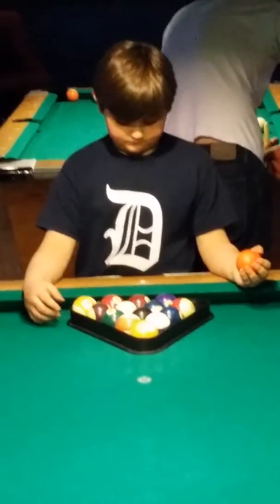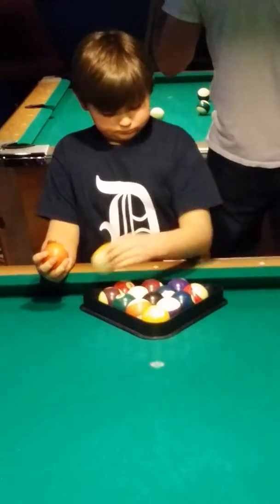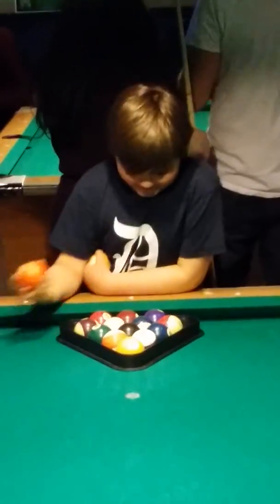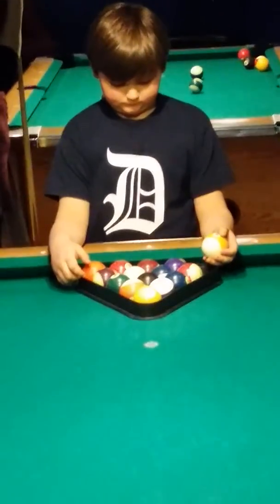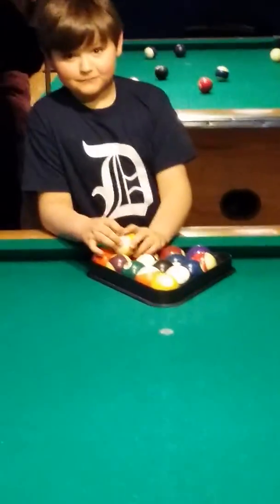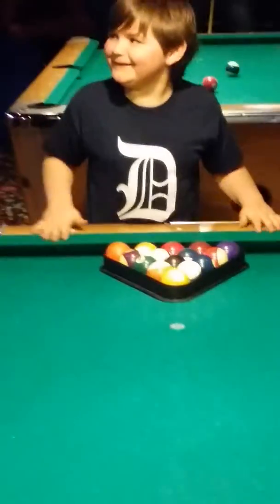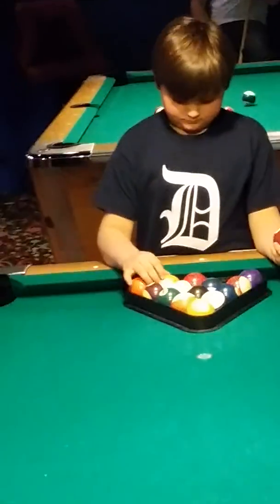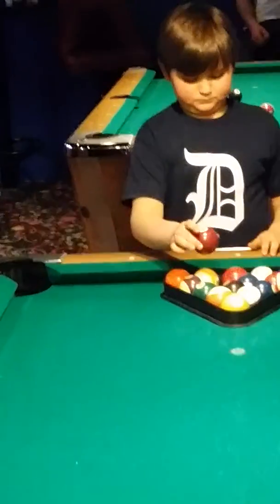Rack 'em & break' em!